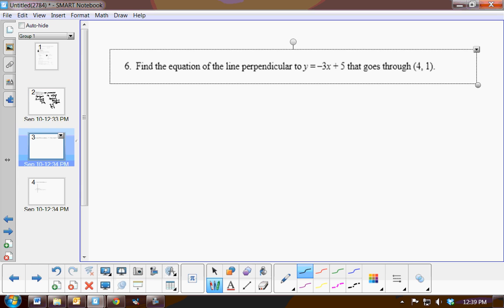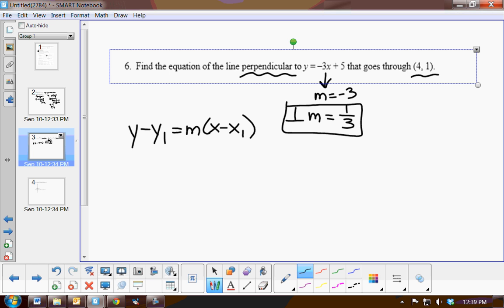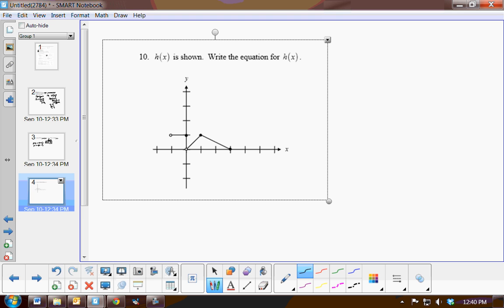Review WS #5, 6, 10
Here are three problems worked out from the review worksheet for Chapter 1.